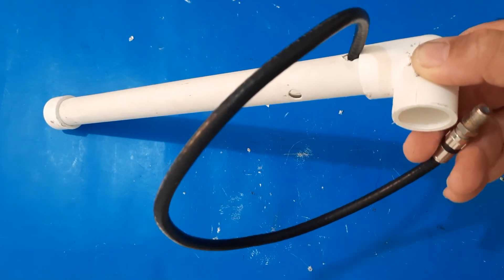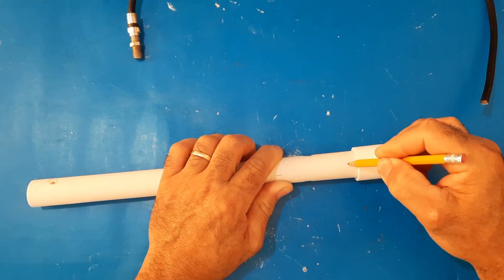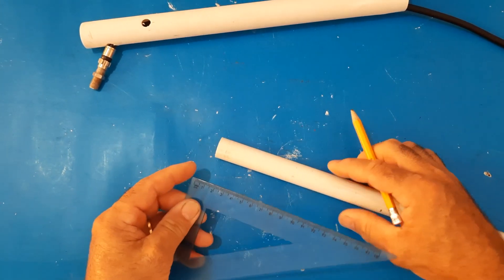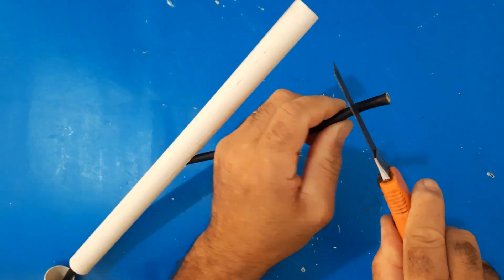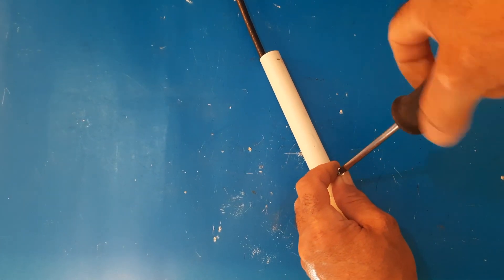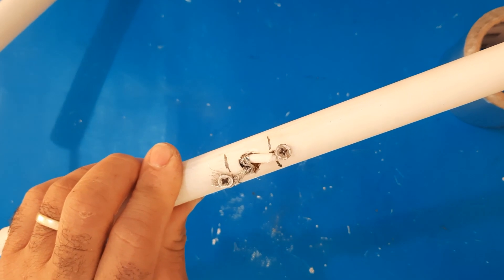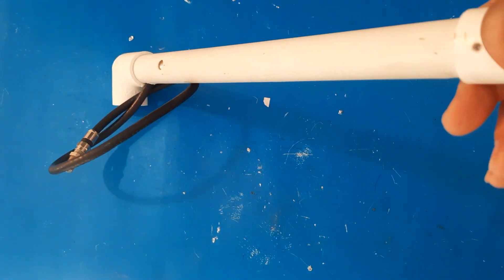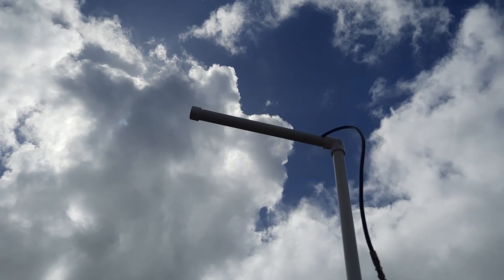How to make the most powerful antenna in the world to receive | NBC, ABC, UNIVISION | HD TV channels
Here we have the best technological content on TV antenna, with updated videos on the JM News channel.

nbc, abc, univision,